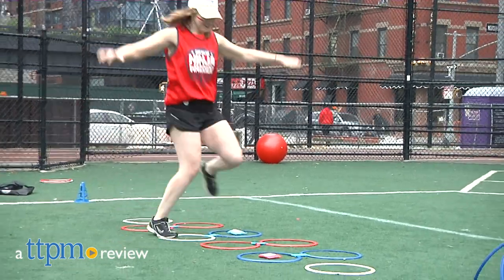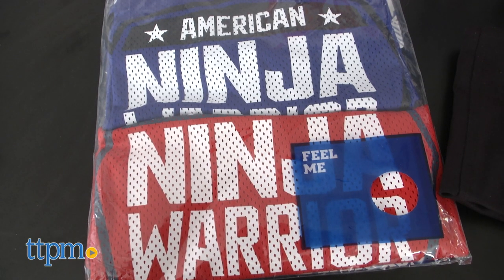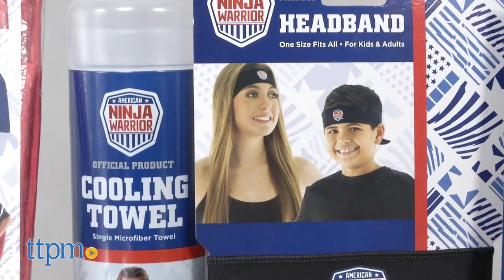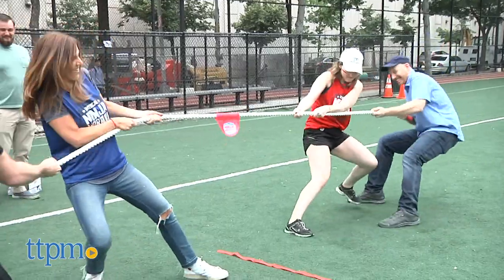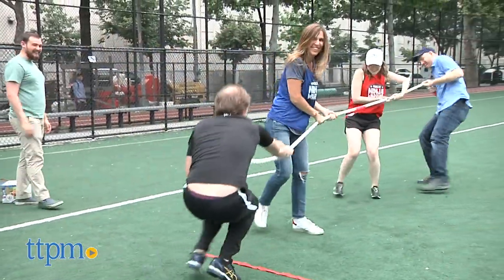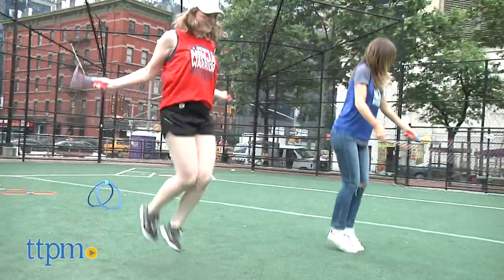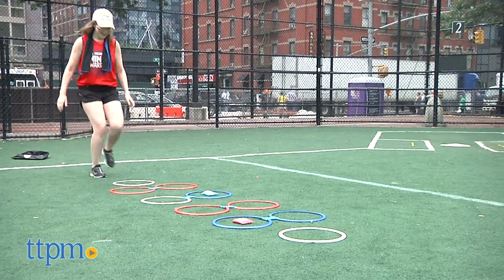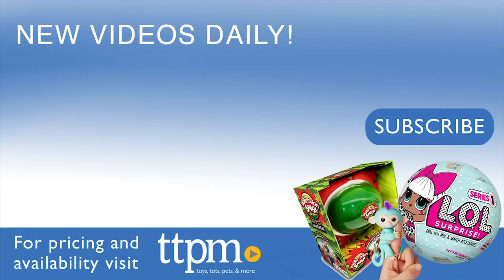American Ninja Warrior Headband, Towel, Tube, Cape & Jersey from b4 Adventure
You don't need to train too hard to look like an American Ninja Warrior thanks to this Official American Ninja Warrior gear from b4 Adventure, now available exclusively at Target! For full review and shopping info

Product Info: This video review features all the American Ninja Warrior gear you need to achieve the look of an American Ninja Warrior, don't sweat it! We've got the American Ninja Warrior Cooling Towel, American Ninja Warrior Tube Wearable Waistband, American Ninja Warrior Pullover Team Jerseys, American Ninja Warrior Face Paint, American Ninja Warrior Reversible Cape, and American Ninja Warrior Headband from b4 Adventures. Find out all the details on how to wear, how to use, and how to clean after use in our full written review.